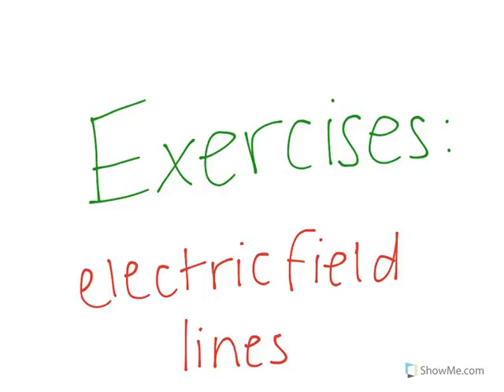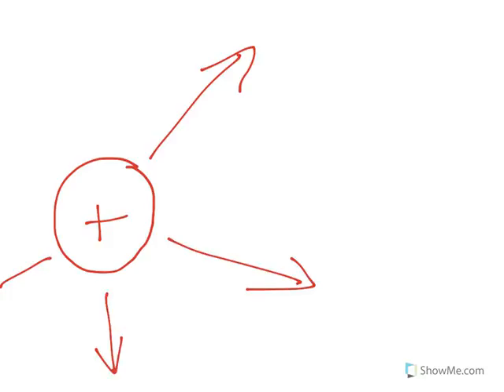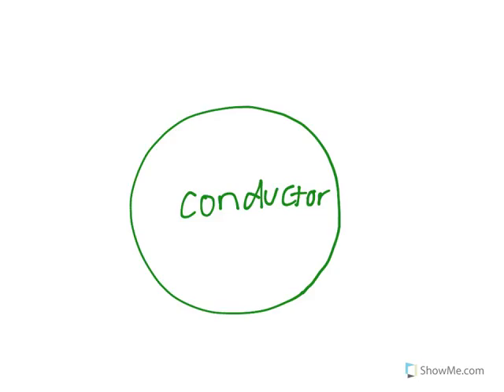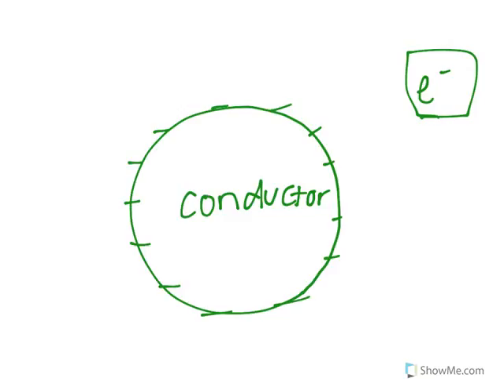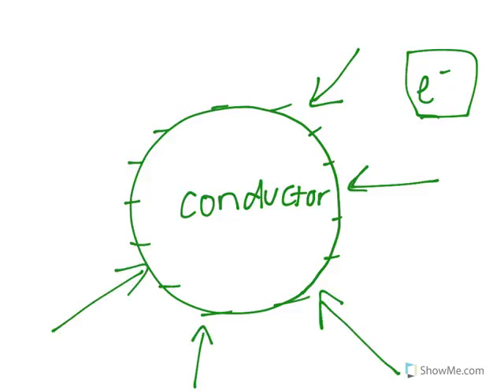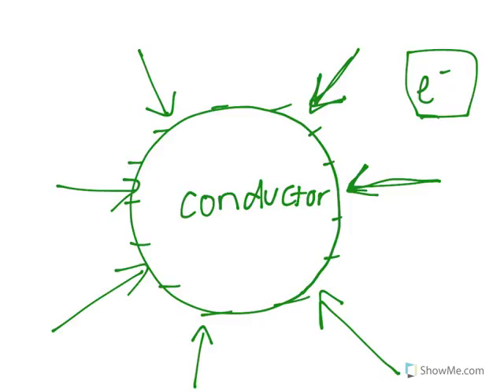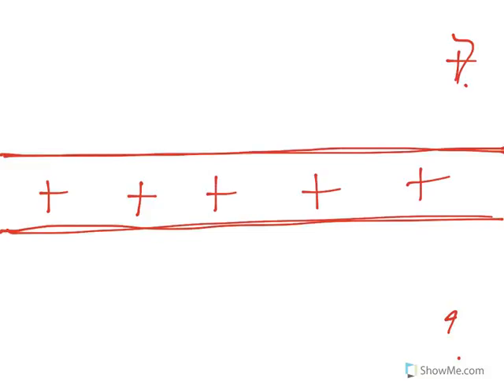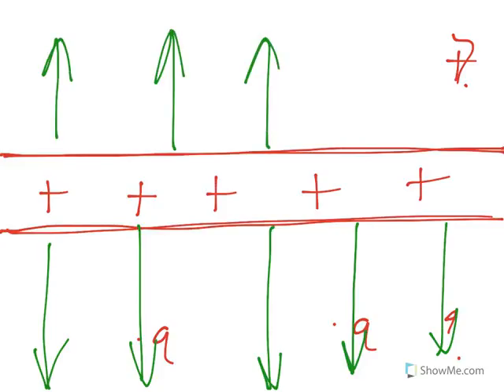Electric_Field_Exercises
Electric_Field_Exercises.mp4Electric_Field_Exercises